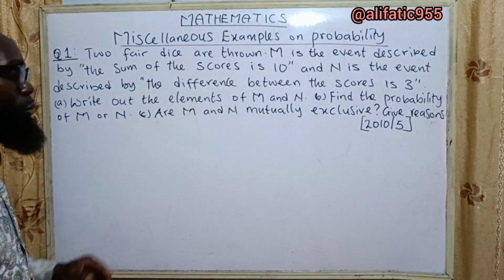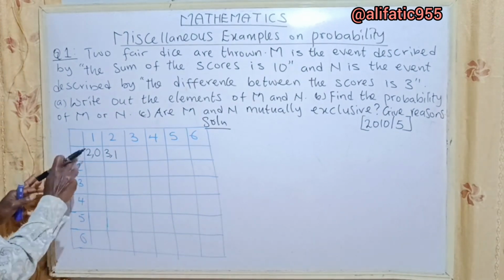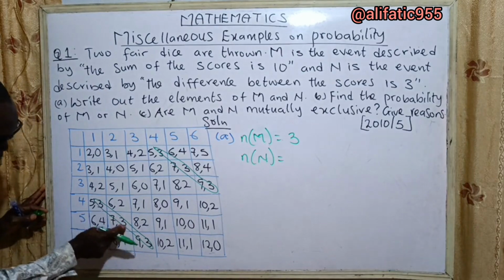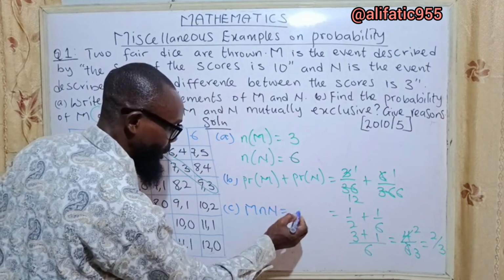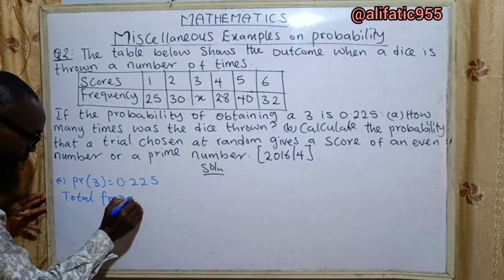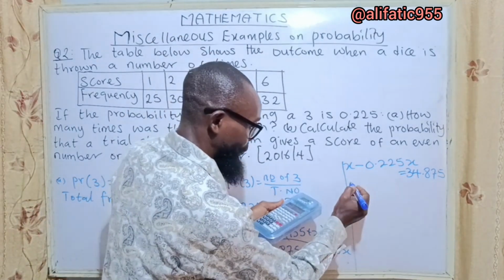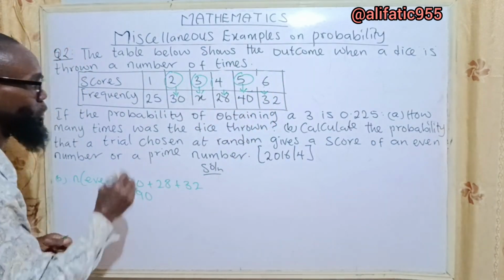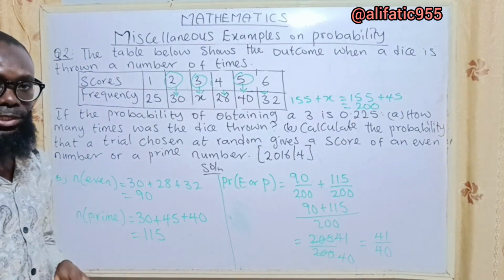WAEC Probability Past Questions Solved | Miscellaneous Examples in Probability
Welcome to Alifatic Teaches 🎓

In this lesson, we tackle miscellaneous examples in Probability by solving WAEC past questions step by step. If you are preparing for WAEC, NECO, SSCE, or JAMB, this video will help you understand how to approach probability problems with clarity and confidence.

👉 What you’ll learn in this video:

How to solve Probability miscellaneous examples

WAEC Probability past questions explained in detail

Step-by-step methods to master Probability for WAEC & JAMB exams

Tips and tricks to avoid common mistakes in exam questions

This tutorial is perfect for SS1, SS2, SS3 students and anyone preparing for SSCE, WAEC, NECO, or JAMB UTME exams.

🔥 Don’t just watch—practice along! The more questions you solve, the better your exam performance will be.

📌 Watch till the end to strengthen your confidence in Mathematics Probability and get ahead in your exam preparation.